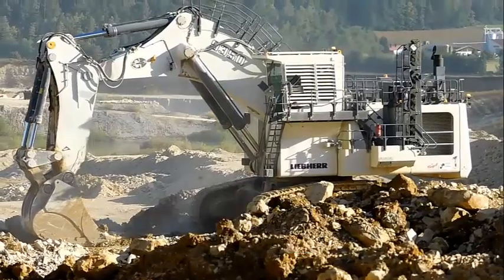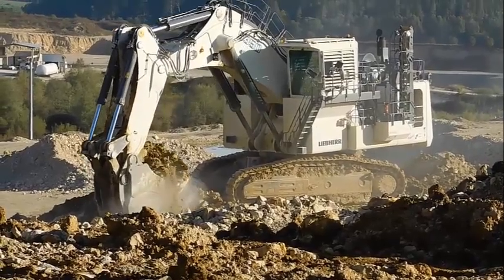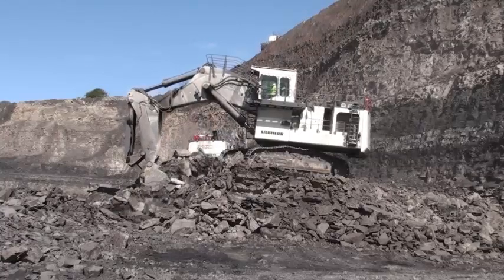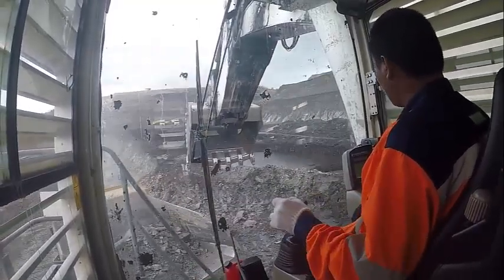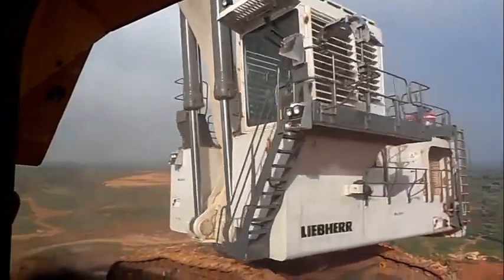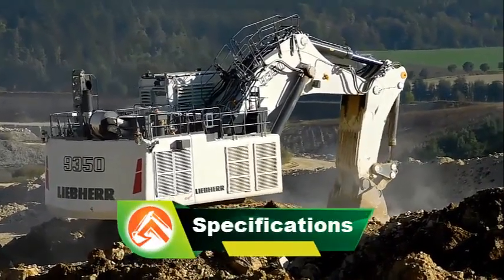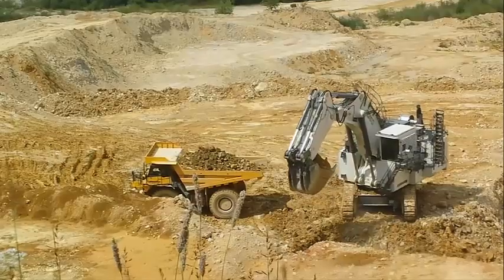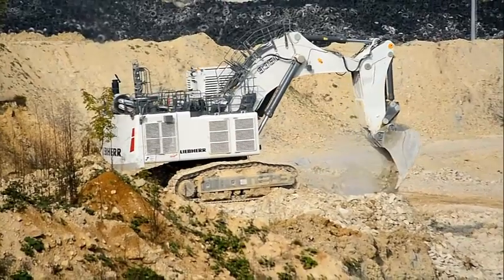LIEBHERR R9350 Full Documentary and Specs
Specifications Liebherr R9350 excavator.

Engine model Cummins QSK45.
Engine rating at 1800 rpm 1,120 kW.
Emissions Tier 1.
Engine model Cummins QSK50.
Emissions Tier 2 / US EPA Tier 4f / EU Stage V.
Electric motor Available.

Attachment and travel drive pump 4 variable flow axial piston pumps x 754 l/min. 320 bar.
Swing drive pump 2 reversible swash plate pumps x 390 l/min. 350 bar, closed-loop circuit.
Maximum swing speed 3.90 rpm.

Operating weight with backhoe attachment 302.00 tons.
Bucket capacity at 1.8 tons/cubic meter 18.70 cubic meter.
Liebherr GET system for GP/HD/XHD buckets Z140/Z140/Z140.
Max. digging force 870 kN.
Max. breakout force 1,020 kN.

Operating weight with face shovel attachment 310.00 tons.
Shovel capacity at 1.8 tons/cubic meter 18.00 cubic meter.
Liebherr GET system for GP/HD/XHD shovels Z140/Z140/Z140.
Max. crowd force at ground level 995 kN.
Max. crowd force 1,280 kN.
Max. breakout force for shovel 1,000 kN.